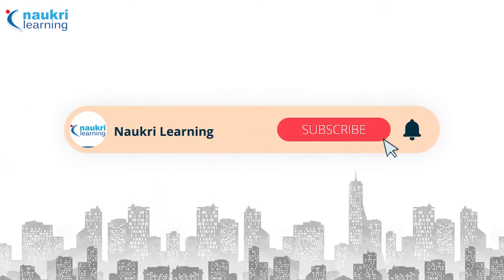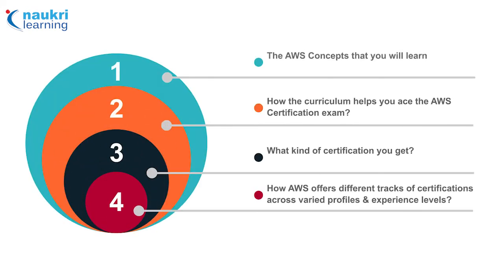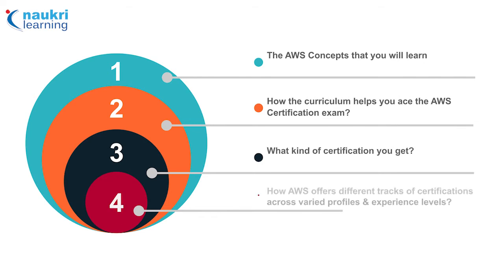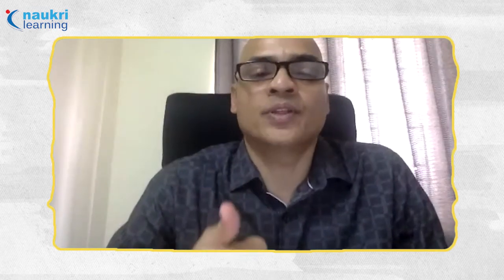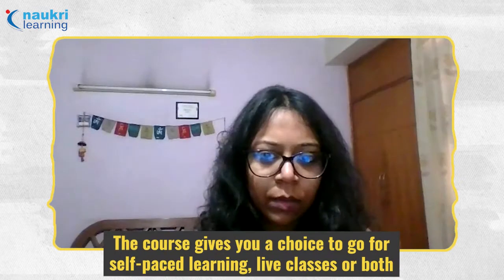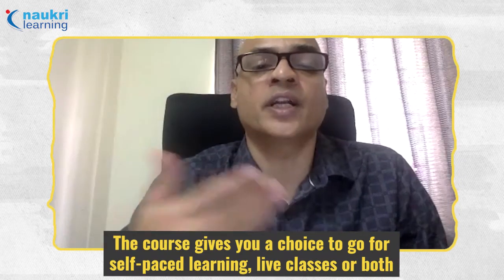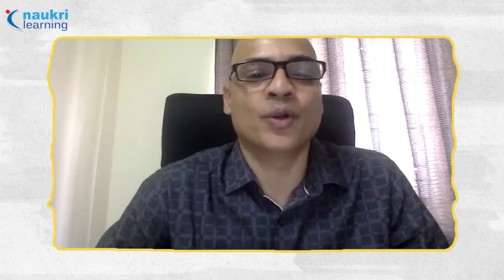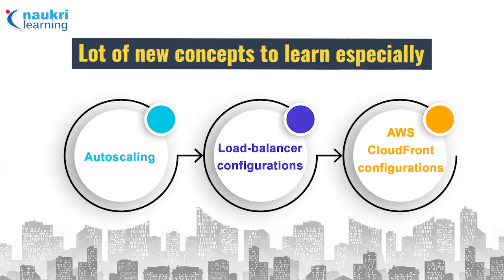Preparing for AWS Solutions Architect Certification | Simplilearn Training Course Review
AWS Certified Solutions Architect - Associate certification has become one of the most in-demand credentials of the time for cloud engineers. AWS holds the reputation of having the largest public cloud market share. Hence, having this certification helps your resume stand out, whether you are a hands-on engineer or a consultant.

But the preparation part is a bit tricky. Hands-on experience is the best way. Training courses go a long way in helping professionals prepare for the exam.

In this detailed review by a working professional, you will find out more about the AWS Solutions Architect Certification Training Course by Simplilearn.